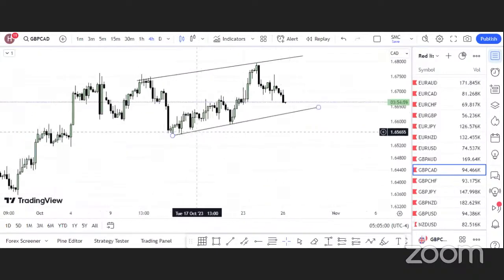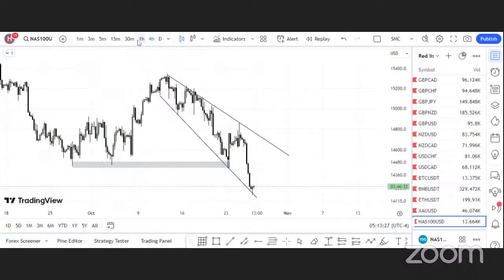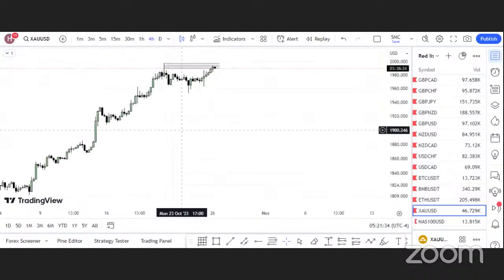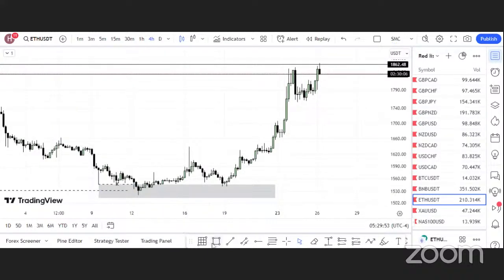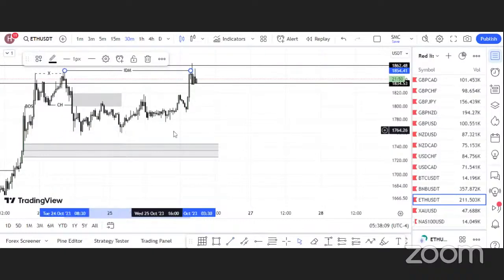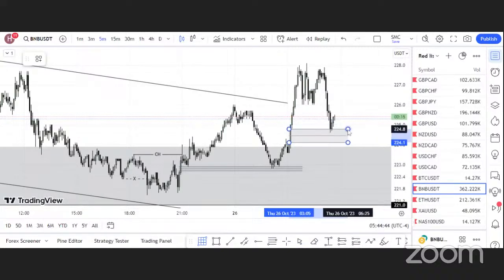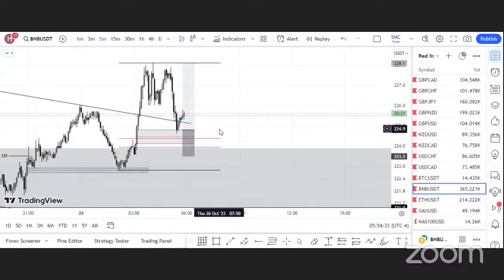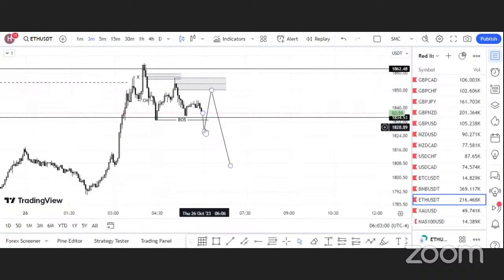Live Trading Session with Leo: Real-Time Market Analysis and Strategies | BtcDana Trading